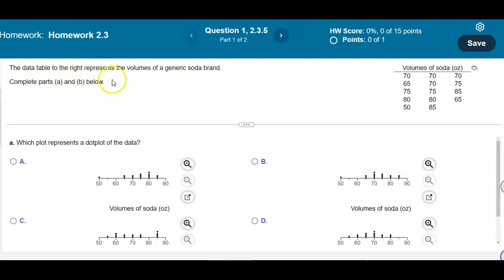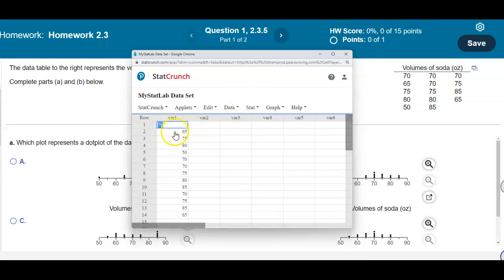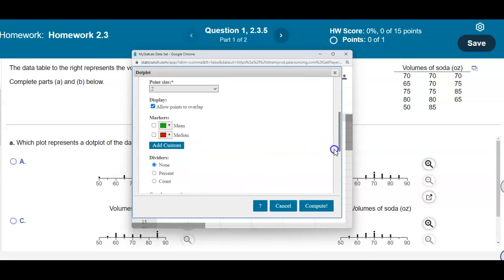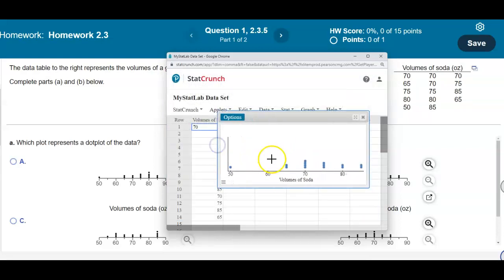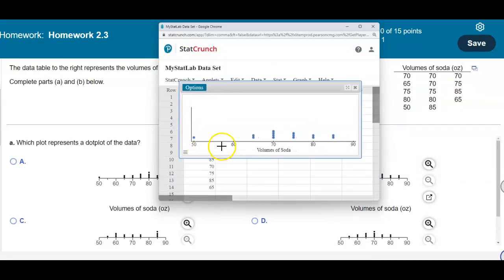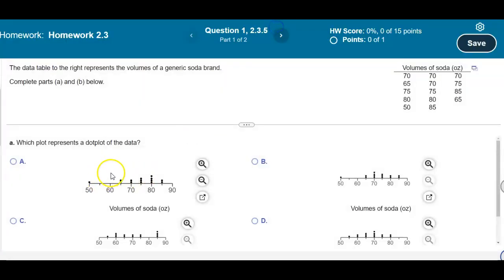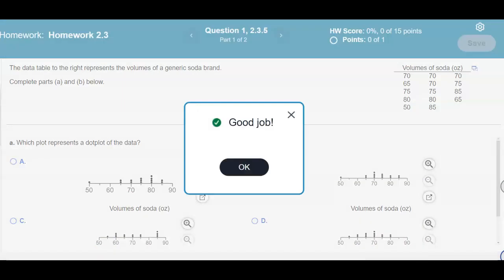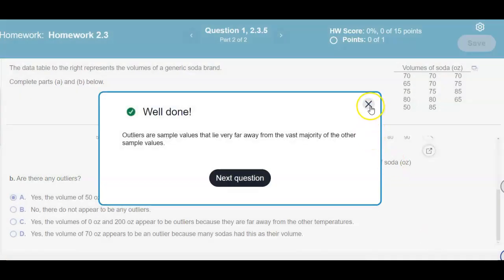Math 14 HW 2.3.5 Construct a Dotplot using StatCrunch. Are there any​ outliers?